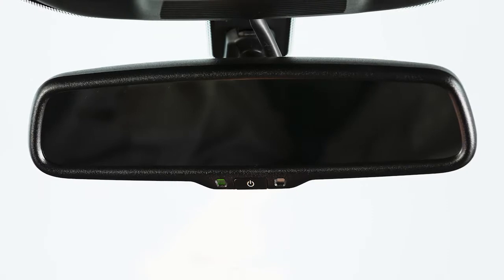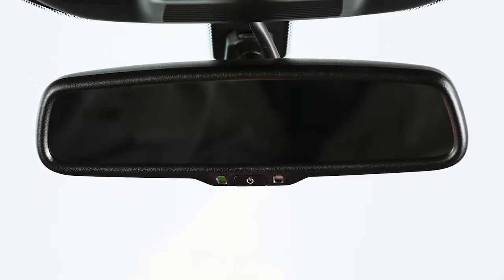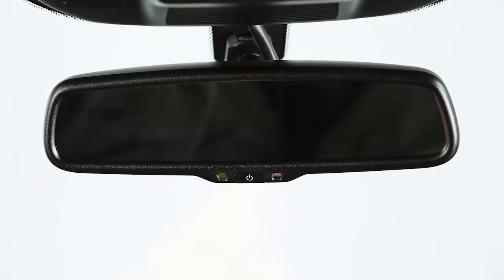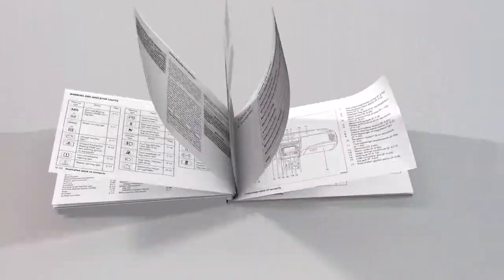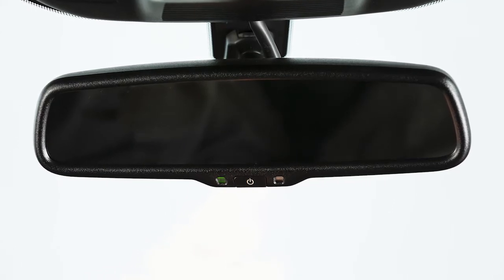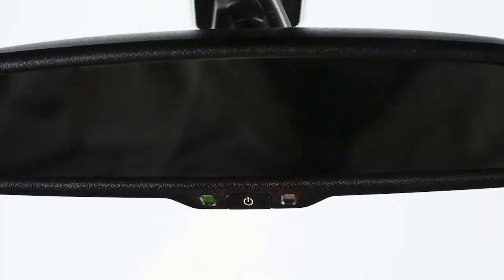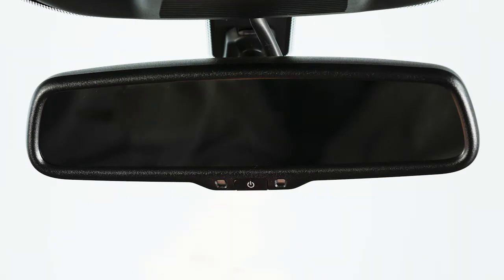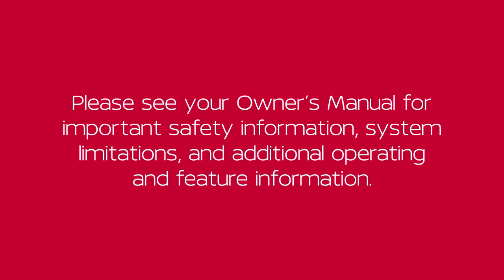2022 Nissan Rogue - Automatic Anti-Glare Rearview Mirror (if so equipped)